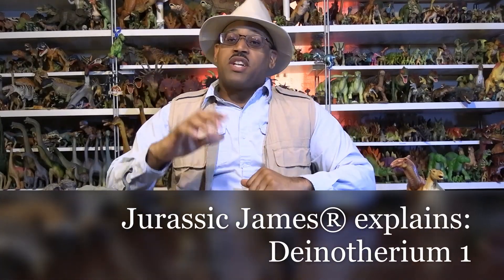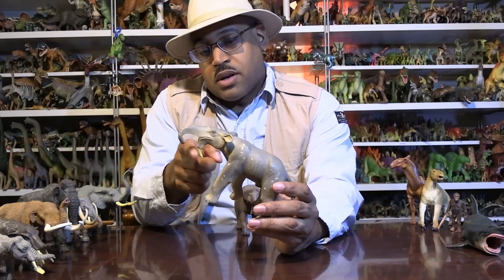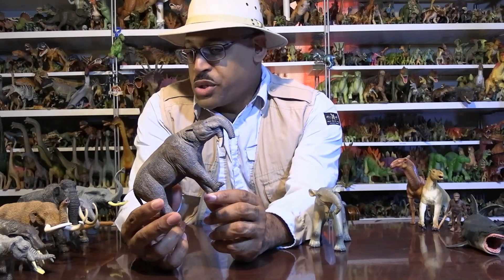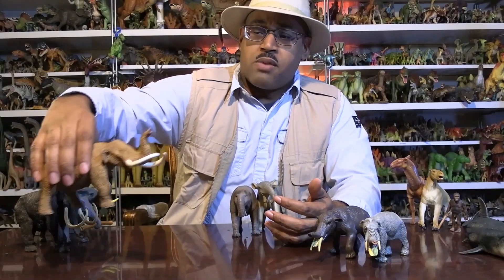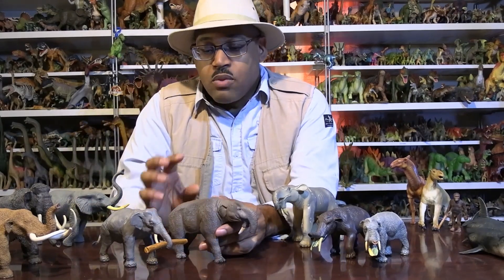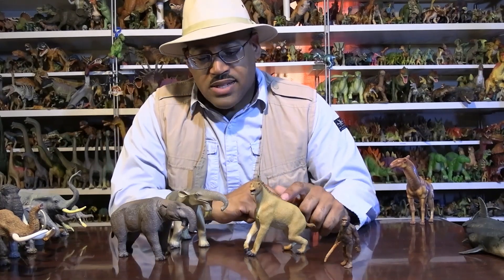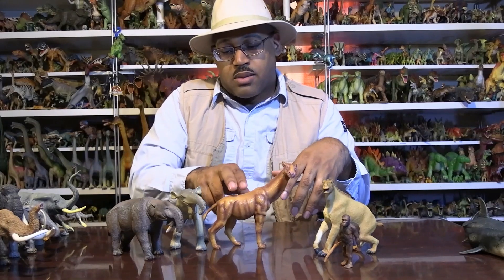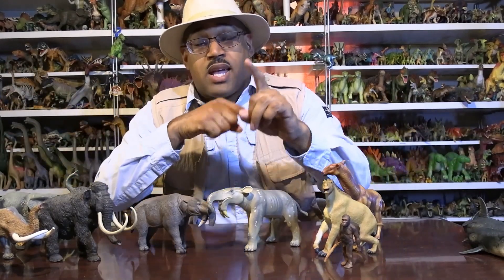Jurassic James® explains Deinotherium 1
Jurassic James® explains Deinotherium the "terrible beast" from the middle Miocene to early Pliestocene.

To learn more follow me @jurassicjames65 on Facebook, Instagram, Twitter, and TikTok.